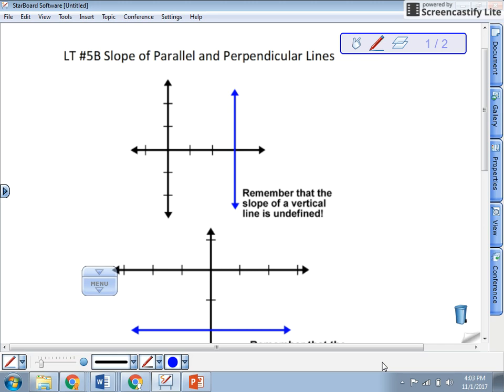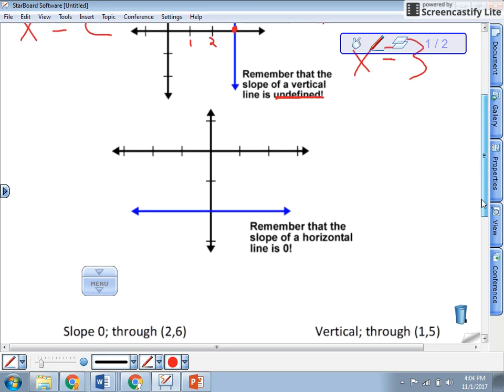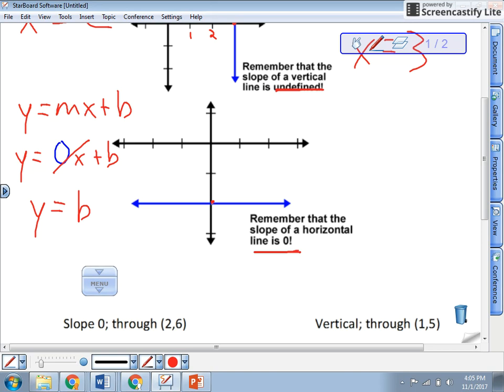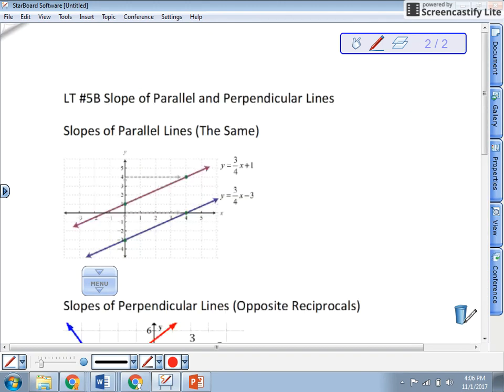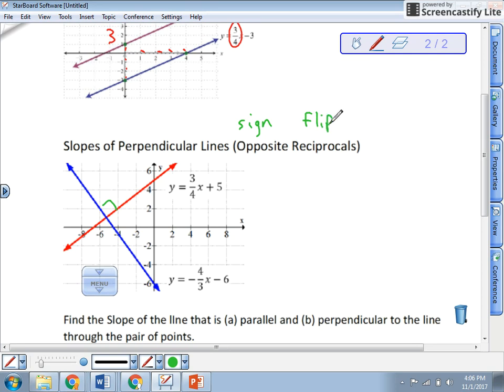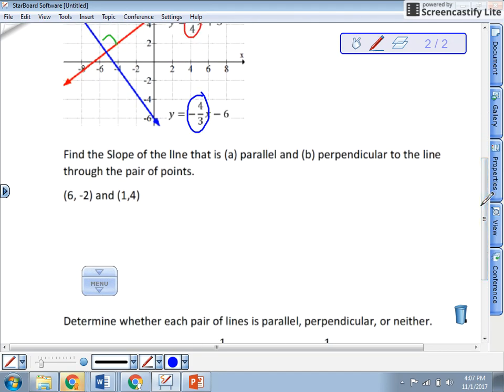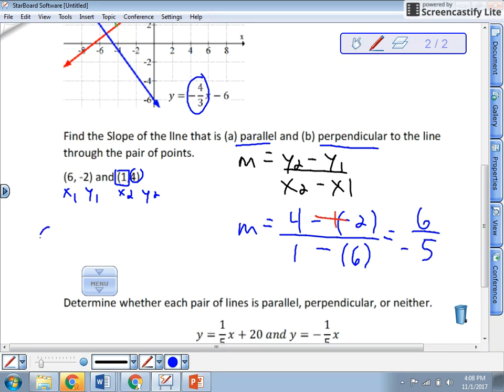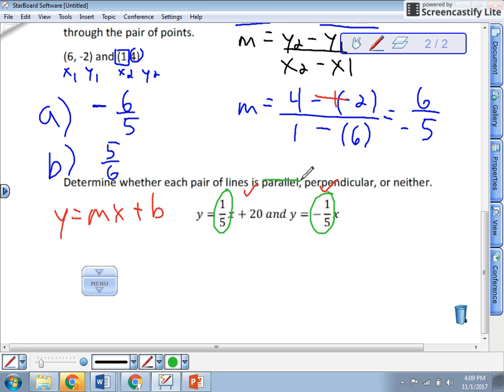LT 5B Parallel and Perpendicular Lines